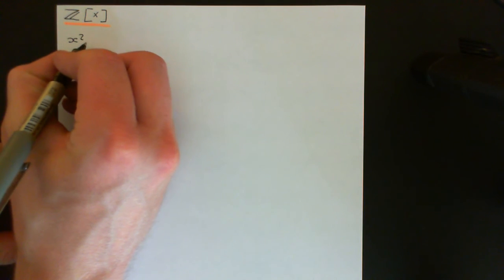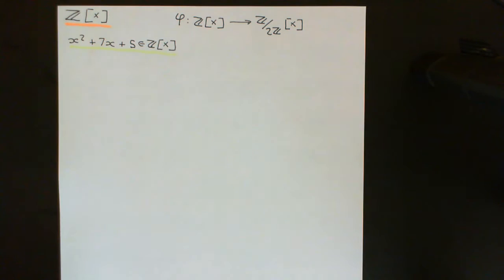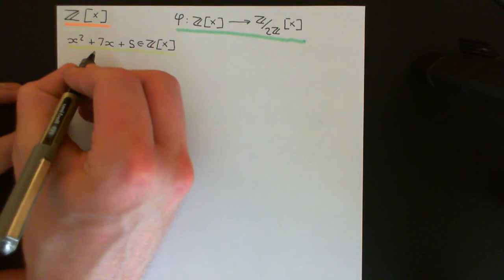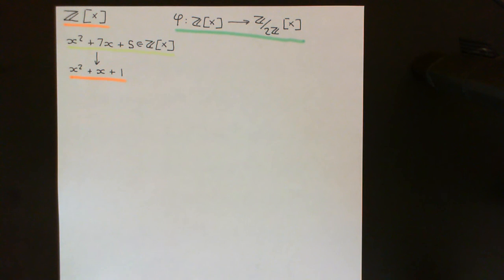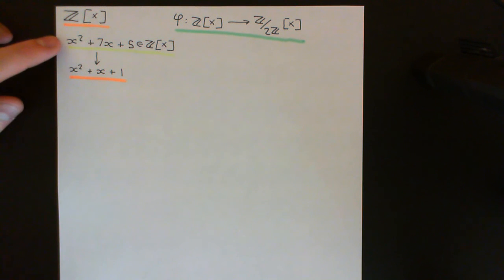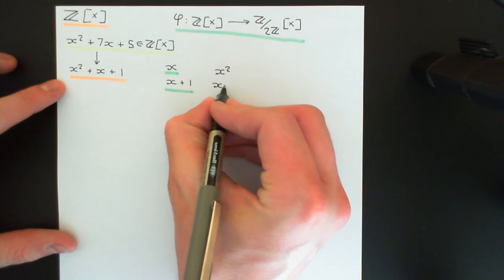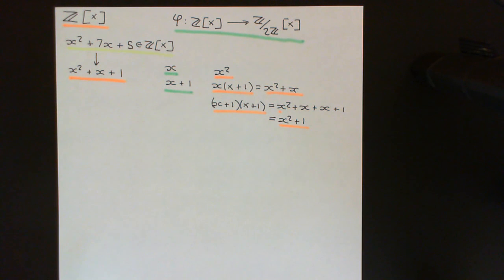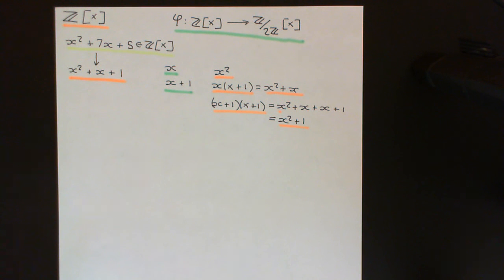Polynomials Modulo an Ideal Part 4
In this video we discuss the homomorphism of mapping a polynomial onto what it is modulo an Ideal. We then discuss a use for this technique.